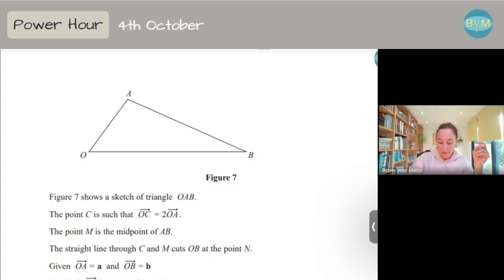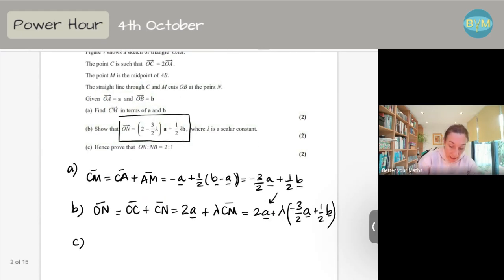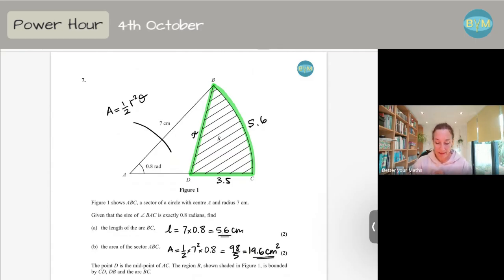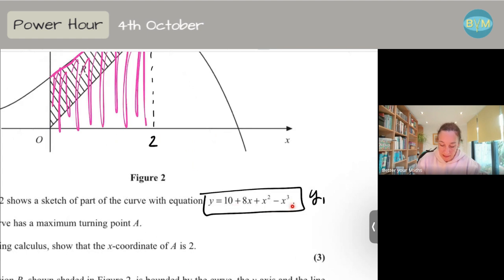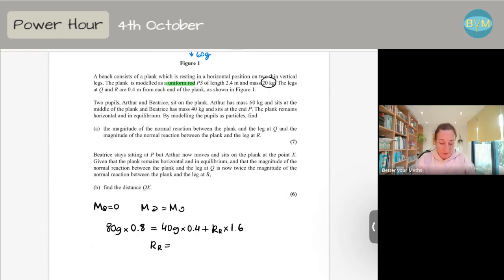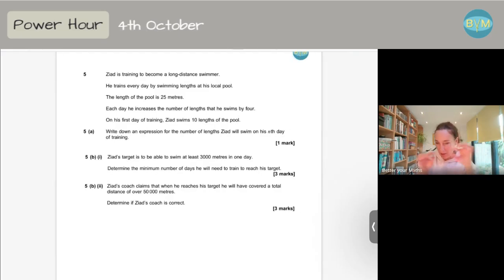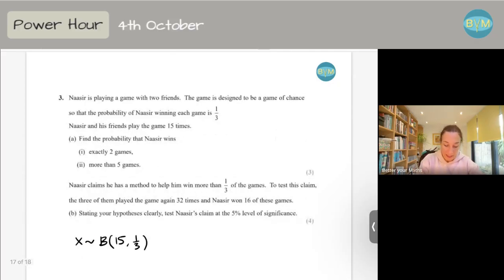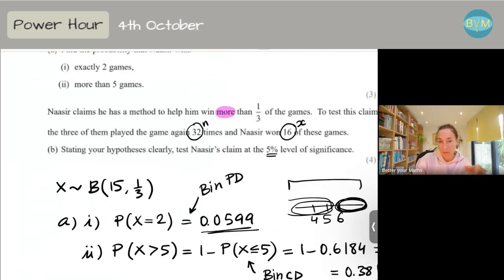Power hour 4th October 2025